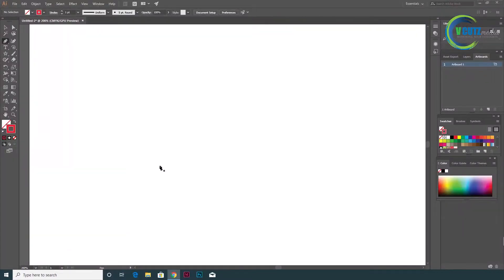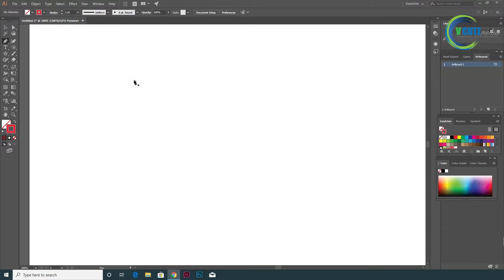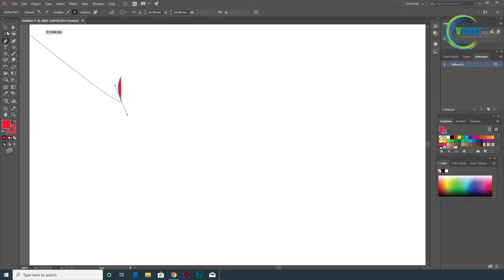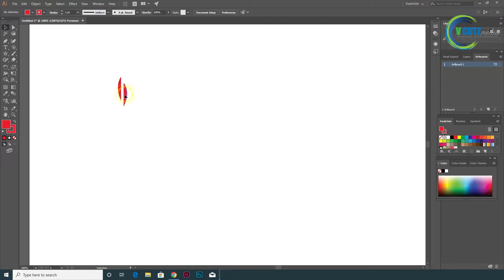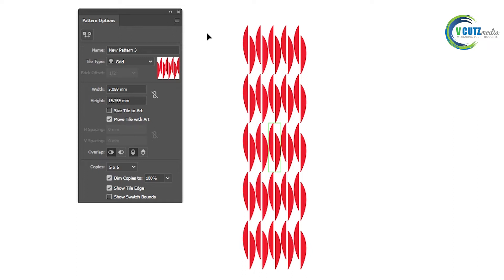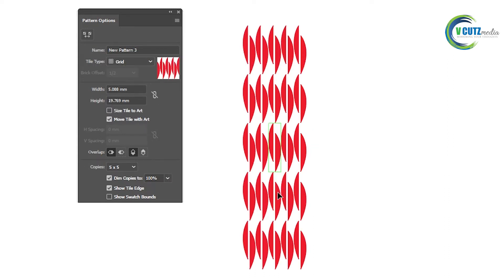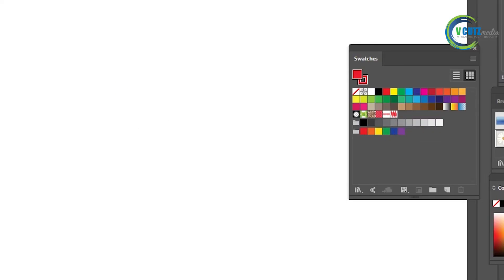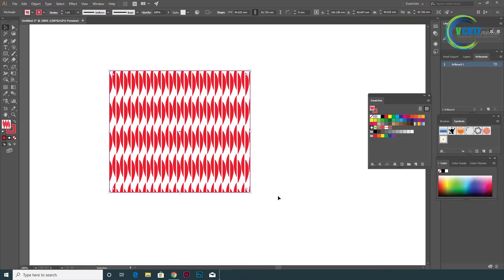How to Create Patterns & Symbols in Adobe Illustrator | TUTORIAL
How to Create Patterns &  Symbols  in Illustrator Tutorial

The whole video is recorded myself and i have used  editing software to make it fine. BGM used is found license free and was taken from youtube itself. If you have any queries please write on the email provided in description with details, then we will take further appropriate actions on your queries.. thank you.